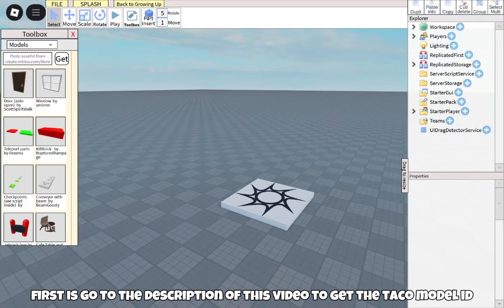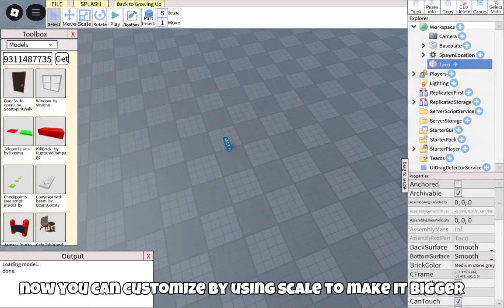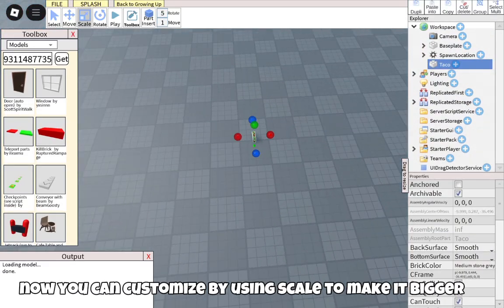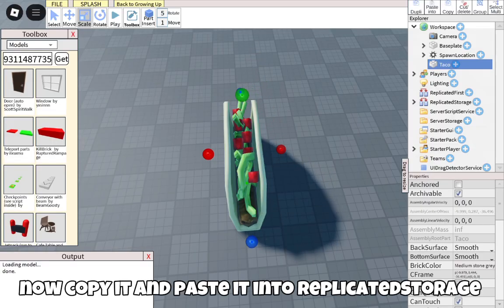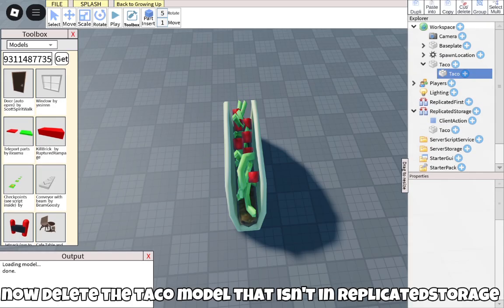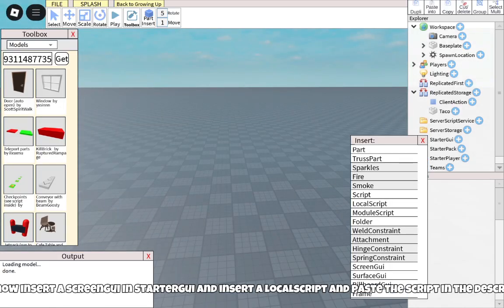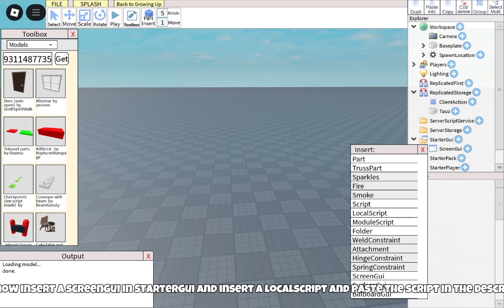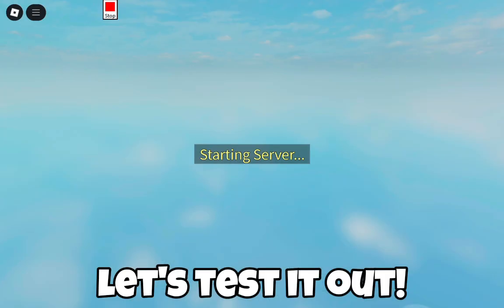HOW TO MAKE A ADMIN ABUSE BUTTON IN STUDIO LITE!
Hey guys! 👋
Today I’m showing you my fully working Admin Abuse Panel — featuring Taco Rain, Giant Block Rain, Explosion Party, Gravity Madness, Night Sky, and more! 🌮💥🌌

This system includes:

🌮 Taco Rain Event (auto-cleans for no lag!)

🧱 Giant Block Rain

💣 Explosion Party

🌌 Gravity Madness & Night Sky

🕹️ Global Message System

⏰ Timer + Clean UI

💛 Made by @PhantomBlox on YouTube

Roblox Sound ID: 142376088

Idea Inspired By: My love for chaotic admin powers 😎
Made by: @PhantomBlox